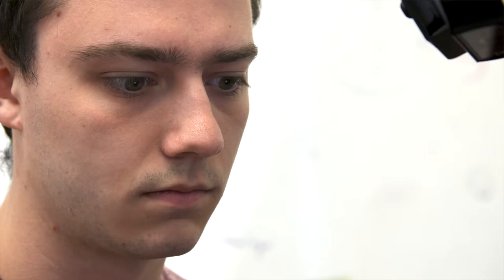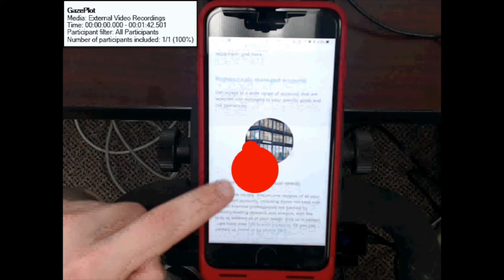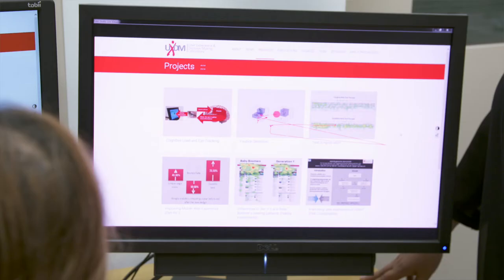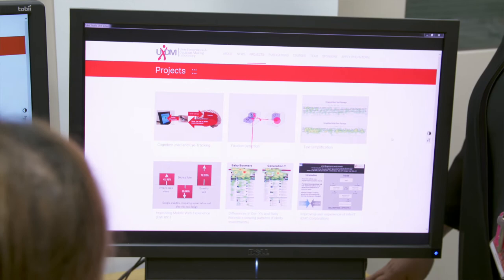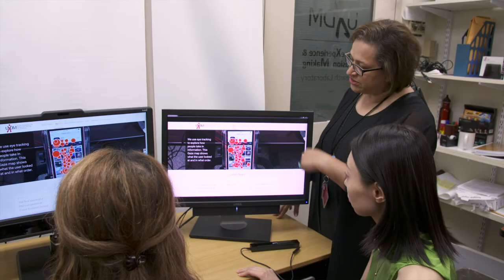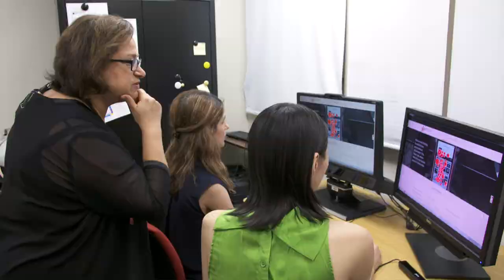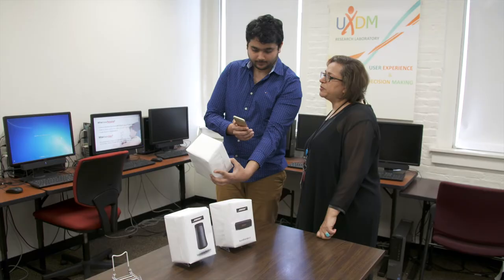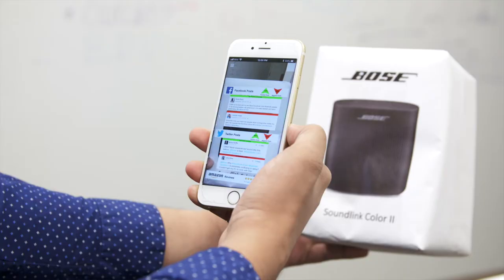Improving Technology by Studying the User Experience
The success of technological innovations like smartphones and tablet computers, as well as the usefulness of screen-based information systems like websites and apps, depends, in large measure, on a factor that is often neglected during the design process: the user experience. Soussan Djamasbi, associate professor in the Foisie Business School at Worcester Polytechnic Institute (WPI) and director of WPI’s User Experience and Decision Making (UXDM) Research Laboratory, is a leader in the study of how people respond to and interact with information displayed on screens, and how designers and organizations can use that knowledge to not only make better devices, applications, and sites, but to bolster companies’ bottom lines and improve people’s lives.